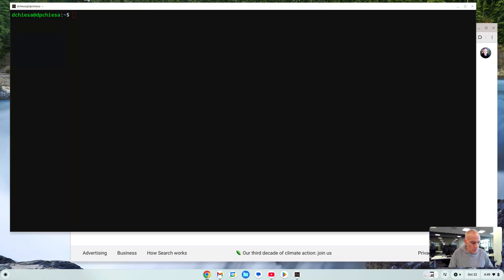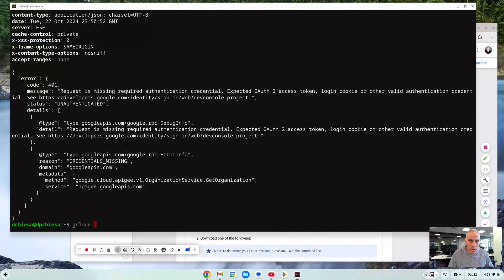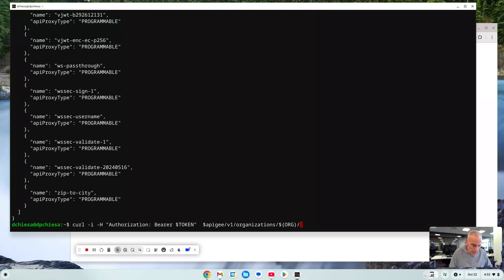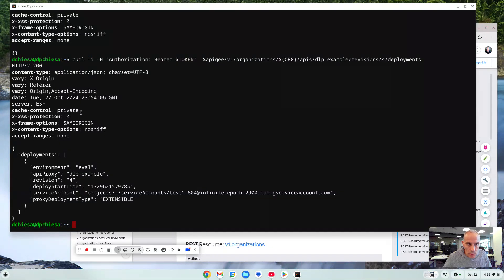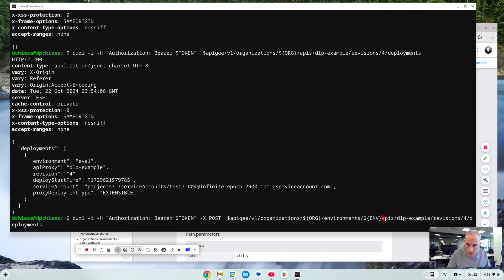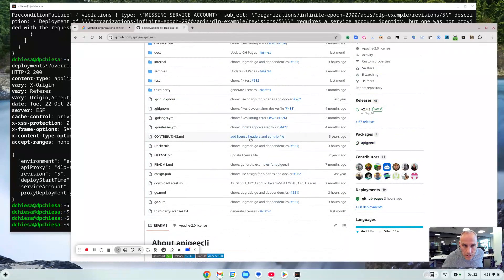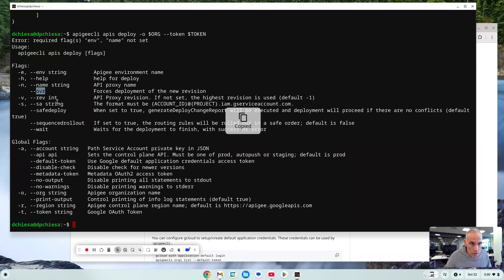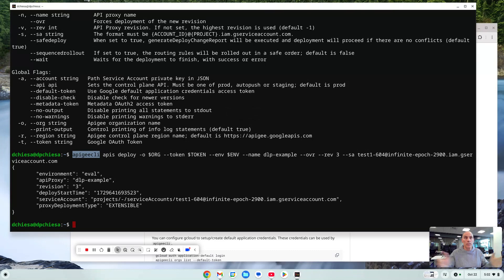Apigee X or hybrid - Deploy a proxy via REST or apigeecli [2024]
This tech-talk screencast reviews how to use the Apigee API to perform various queries against your Apigee organization or environment, and also to deploy a proxy.  It then quickly covers how to use the apigeecli command line tool to do similar things.

This screencast is relevant for Apigee X or hybrid.

some resources:
Reference for the Apigee REST API: